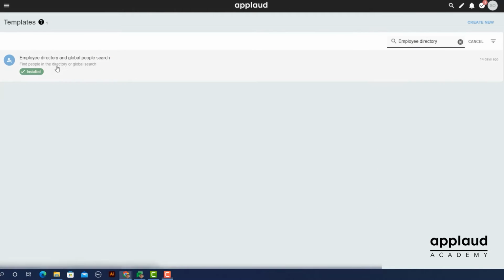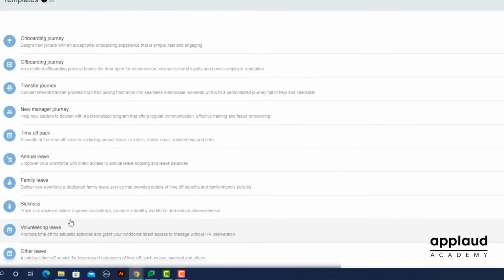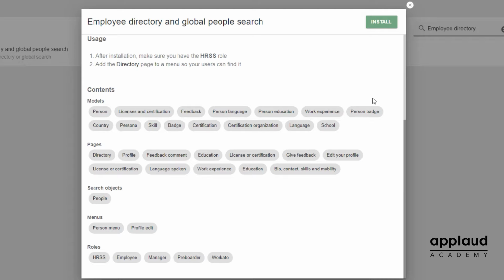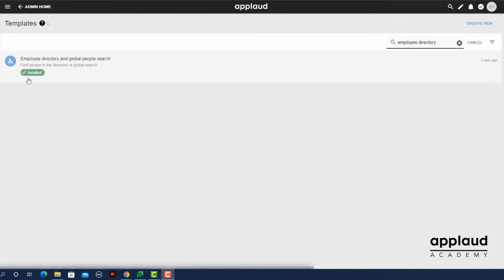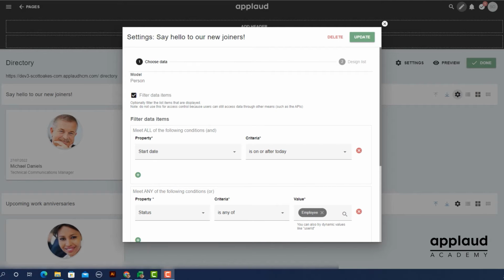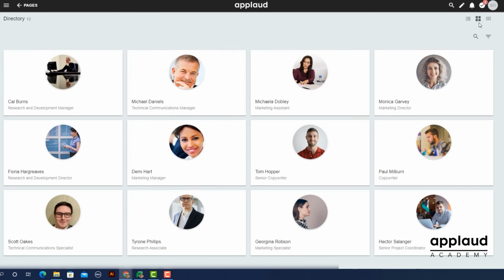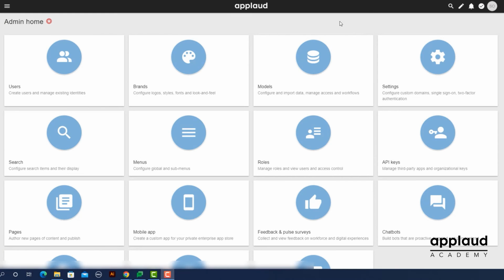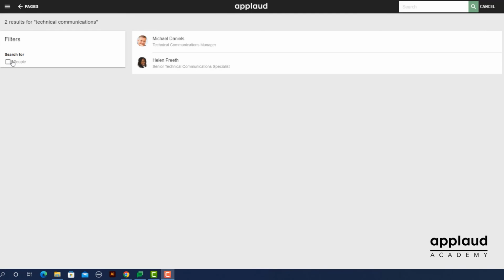Employee directory and global people search template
Watch as we take you through all the content available in the employee directory and global people search template!

This template adds functionality for a company-wide employee directory, complete with search and New starters and Anniversary list blocks to celebrate key moments.